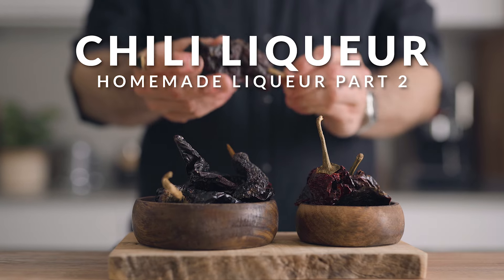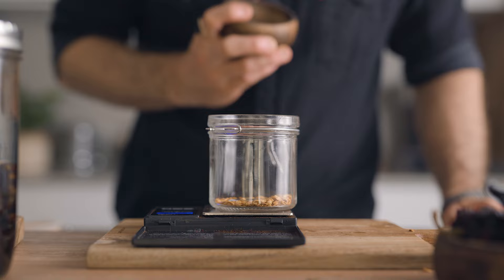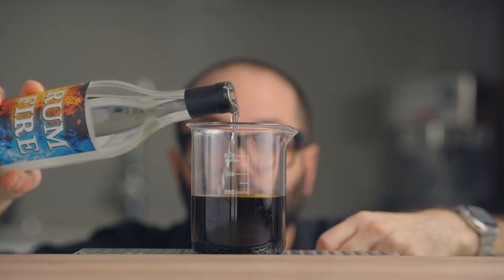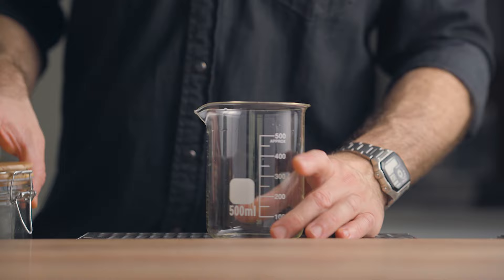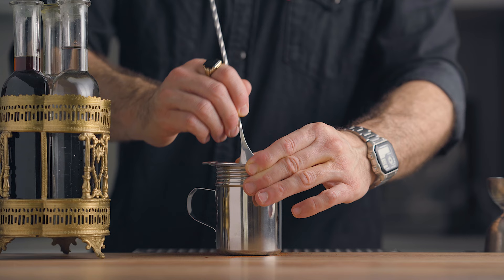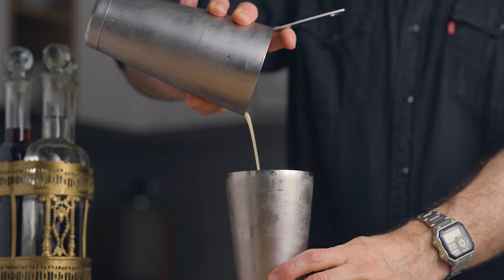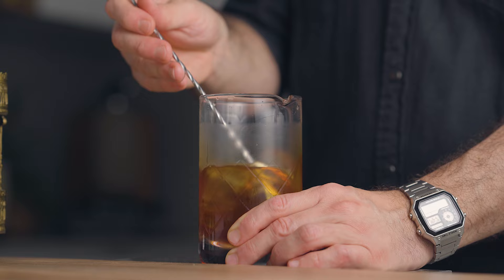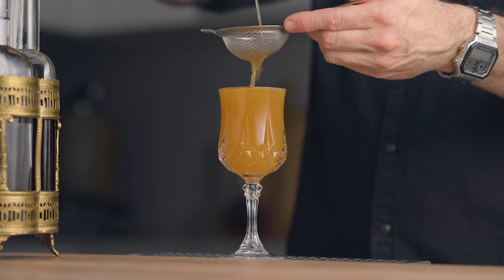How to make the BEST CHILI LIQUEUR - Easy chili liqueur recipe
Spice up your cocktails with these spicy cocktails using easy homemade chili liqueur

MY WATCH

HOMEMADE ANCHO CHILI LIQUEUR
You will strat with whole dried Ancho peppers. About 2-3 should be enough to make a batch f 500 ml of liqueur
You will remove the seeds from the peppers and save them for later
Weight 25 gr of ancho pepper skin, cut them in small pieces and add them in a sealable glass jar
Add 300 ml of 63 overproof white Jamaican rum. I'm using Rum Fire
Close the jar and leave resting at room temperature for two weeks.
After two weeks, strain and because the peppers will have swallowed a little bit of rum, top up with new rum until you reach back 300ml
Add to this 175 ml of 2:1 syrup by weight
Pro tip, 2:1 syrup by weight is hard to dissolve so use either bain-marie or sous vide to help you dissolving the sugar without creating any evaporation
Bottle up and enjoy!